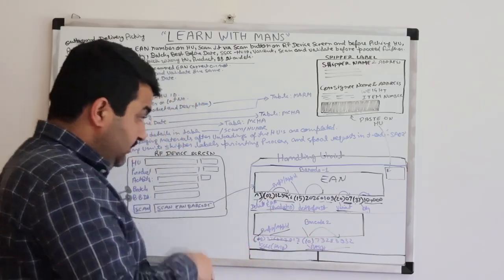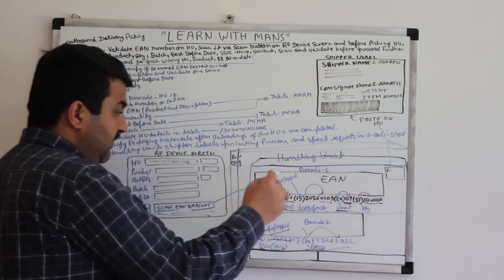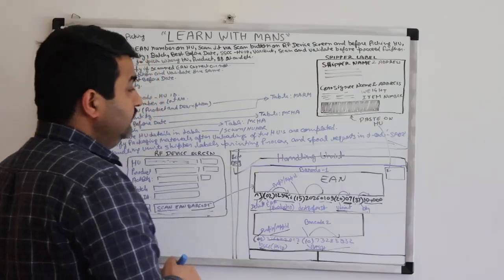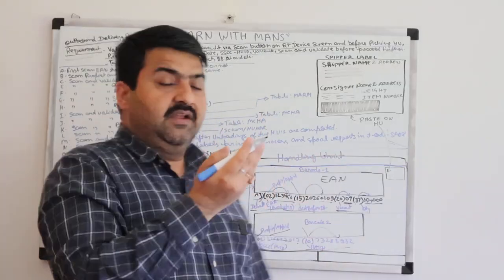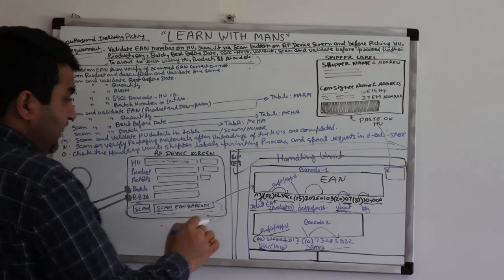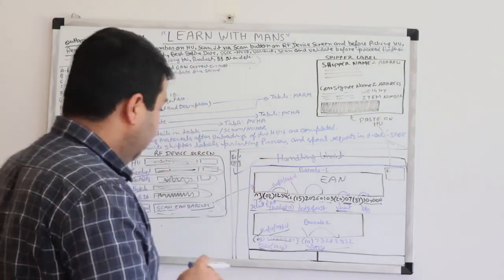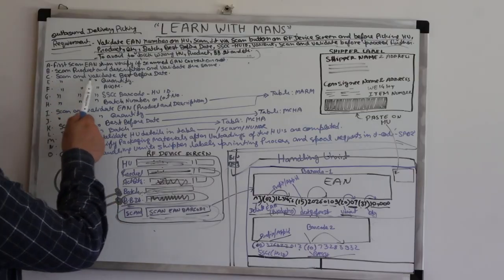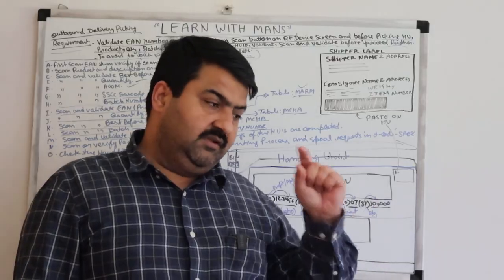SAP EWM Training | Product Verification Before Outbound Picking Quality Check Process | Mans Nagar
In this SAP Extended Warehouse Management (SAP EWM) training session, Mans Nagar explains the Product Verification / Quality Check Process before Outbound Picking in SAP EWM.

Learn how SAP EWM can be used to verify products and ensure the correct material, quantity, batch, and other relevant warehouse requirements are fulfilled before the outbound picking process.

This session is useful for SAP EWM Functional Consultants, Technical Consultants, Support Consultants, Business Users, SAP Professionals, and beginners who want to understand real-world SAP EWM warehouse execution processes.